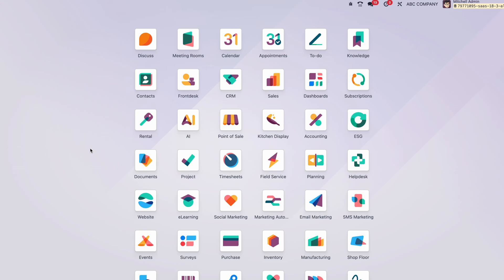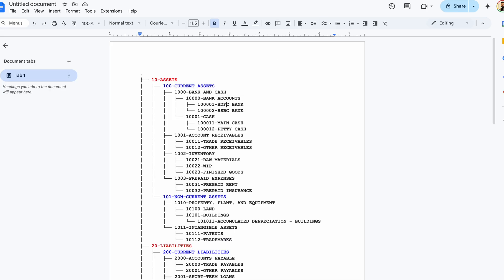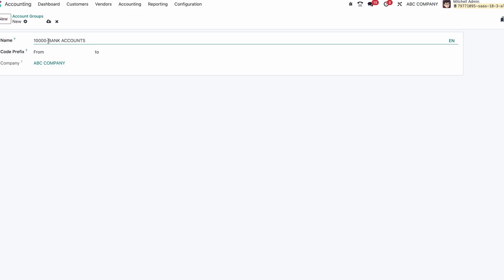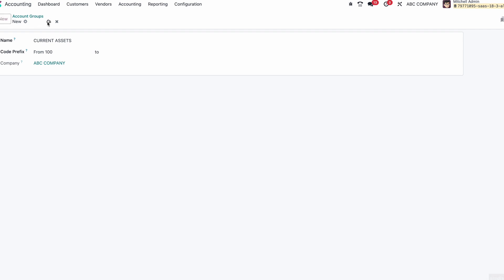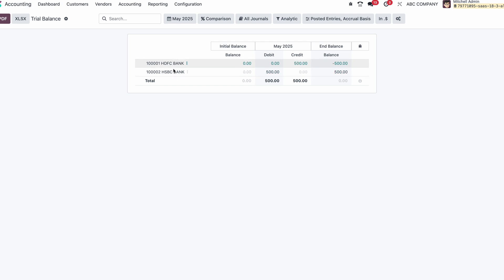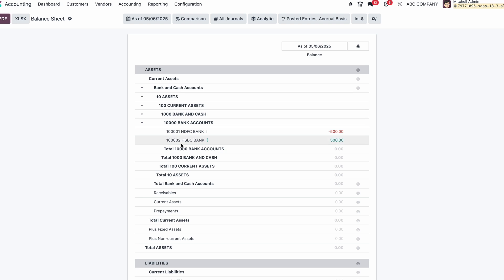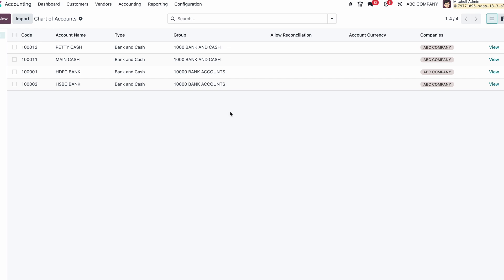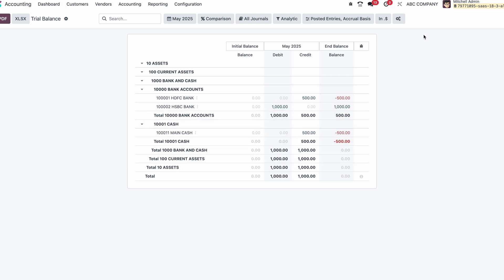Odoo Accounting | Setting Up Your Chart of Accounts with Hierarchical Groups in Odoo18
Learn how to effectively set up your Chart of Accounts (COA) in Odoo Accounting using hierarchical groups! This video guides you through the process of creating and organizing your financial accounts with multiple levels, providing a clear and structured overview of your business finances.